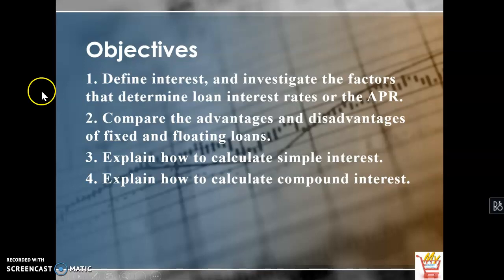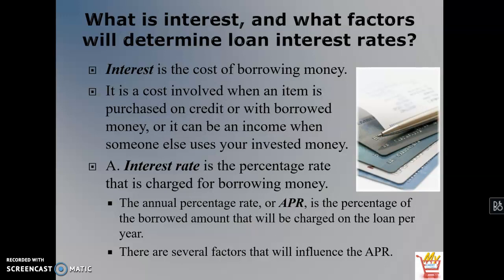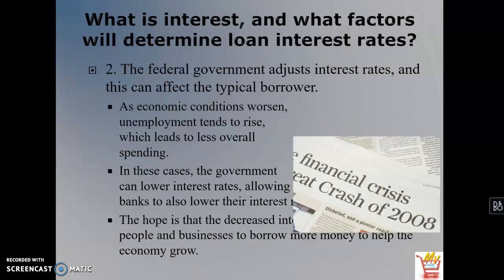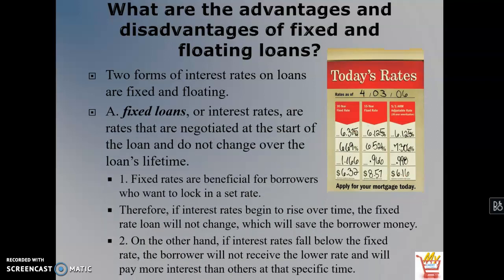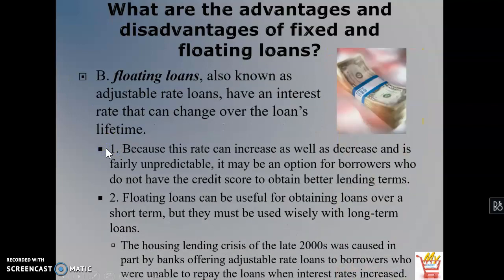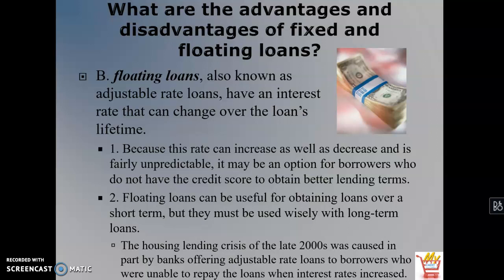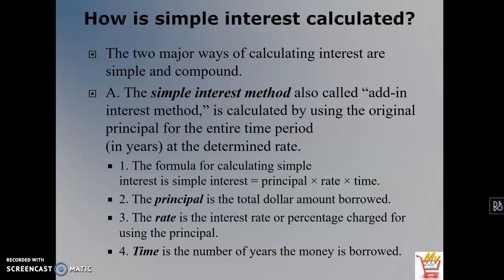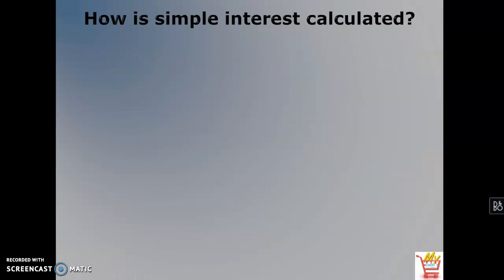Ag Business E Learning 5.12